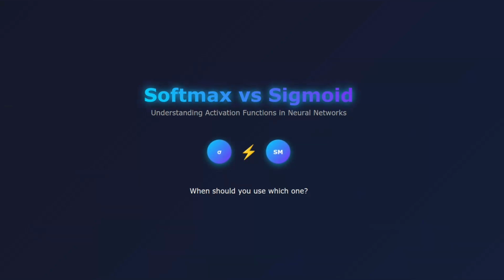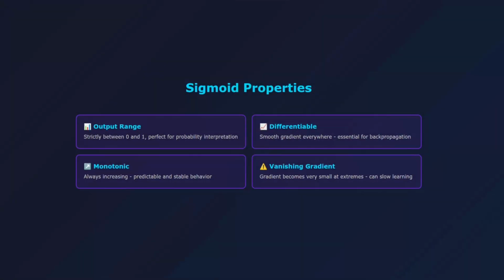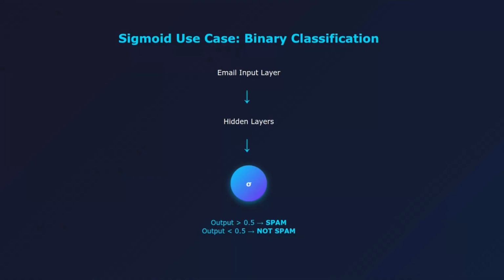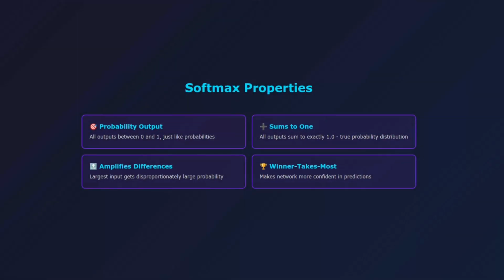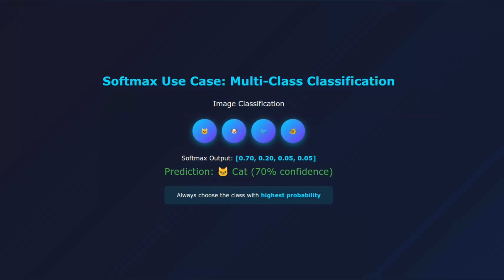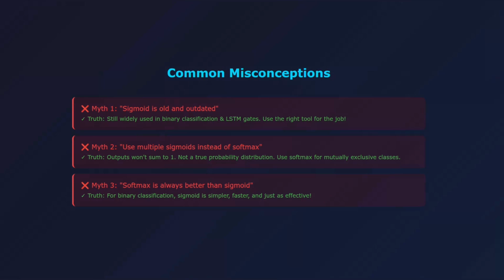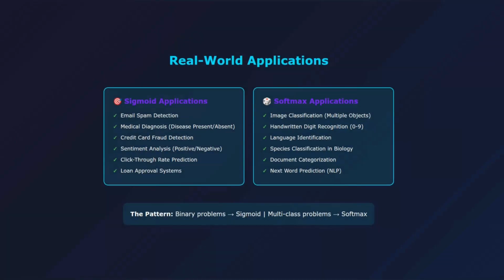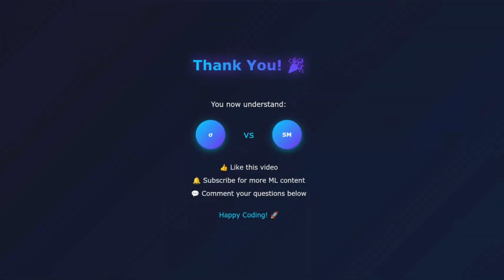Softmax vs. Sigmoid: The Clear Guide to Choosing the Right Activation Function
Confused about which activation function to use in your neural network? In this video, we break down the critical differences between Softmax and Sigmoid so you never have to guess again.

We dive into the mathematical foundations, real-world applications, and the specific scenarios where one outshines the other—whether you're building a simple binary classifier or a complex multi-class system.

In this tutorial, we cover:

Sigmoid Explained: Why it’s the go-to for binary classification (yes/no, spam/not spam).

Softmax Deep Dive: How it maps outputs to a probability distribution for multi-class tasks.

Key Differences: A side-by-side comparison of how they operate independently vs. together.

When to Use Each: Practical rules of thumb for "yes/no" vs. "which one" questions.

Quick Quiz: Test your knowledge at the end of the video to see if you've mastered the concepts!

Don't forget to check the description for the GitHub repository containing all the code and examples shown in today's deep dive.